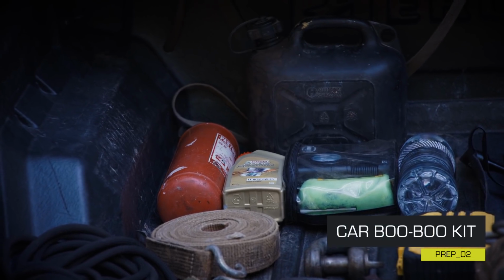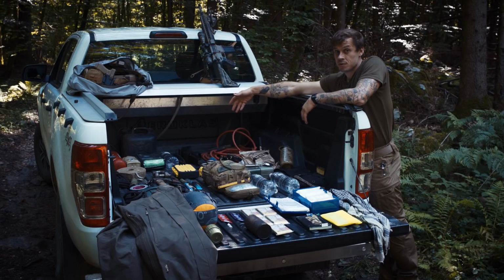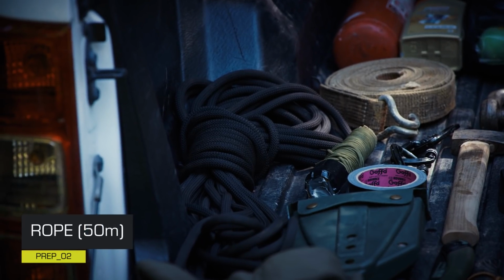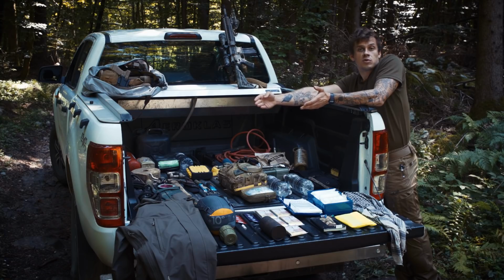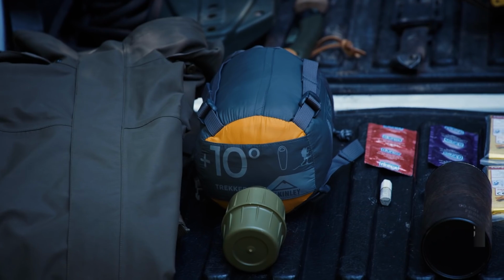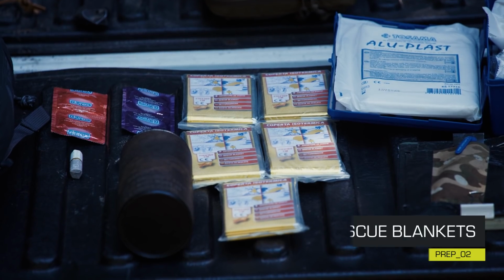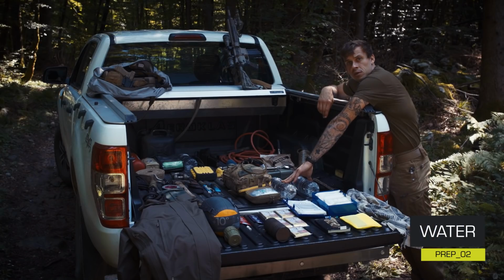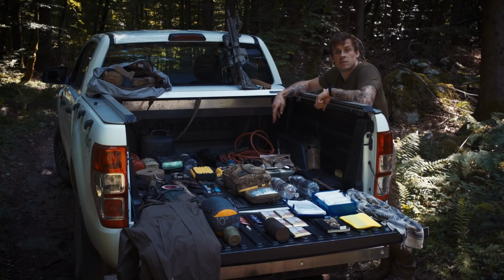How to Pack a Medic Bag | Vehicle Prepping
The vehicle offers us shelter, protection and mobility, so ditching it would be our last resort. That is why it's always a good idea to have your car prepped for case of emergency. Luka Zorenč, an ex-SF Combat Medic, shares what does he use his back seat for.

Intro 0:00
Why to Prep a Vehicle 0:28
Supplies for the Vehicle 1:03
Luka's Personal Essentials 2:32
Supply List 6:20
Conclusion 6:30

MB01OZADPSA6CFD